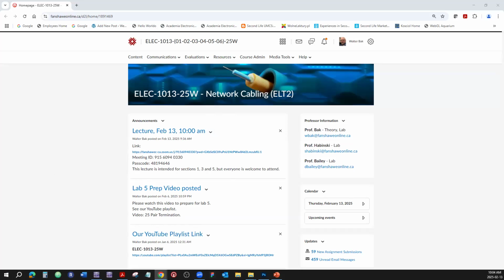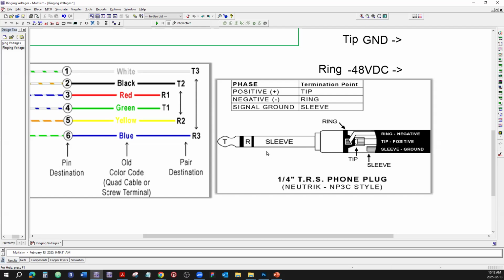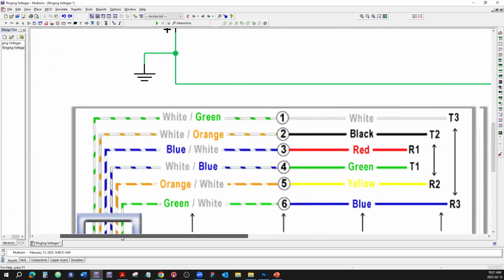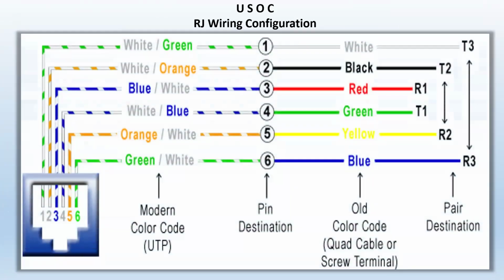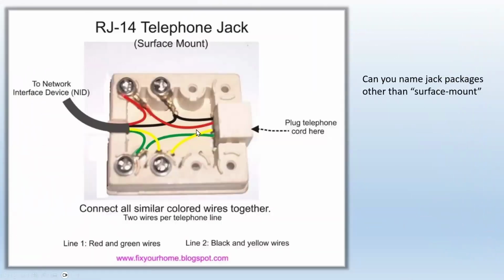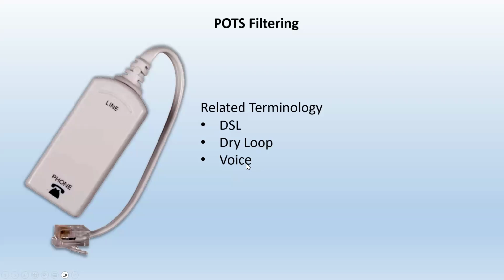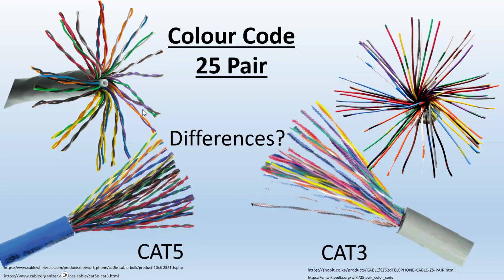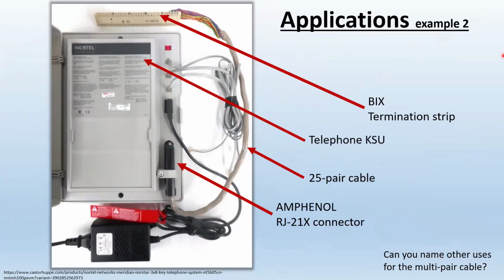ELEC 1013 25W Week 06 POTS and 25 Pair